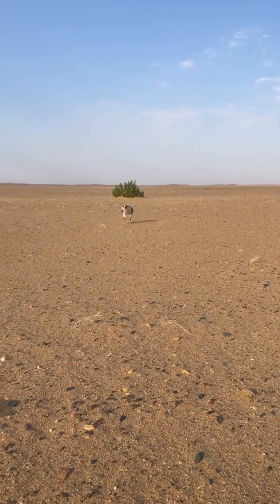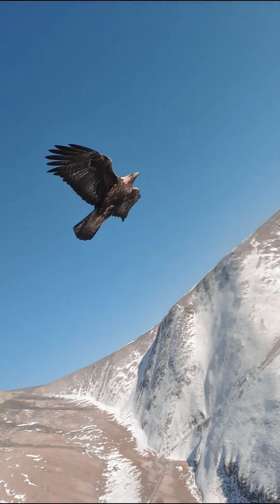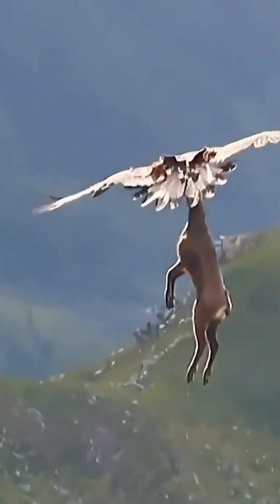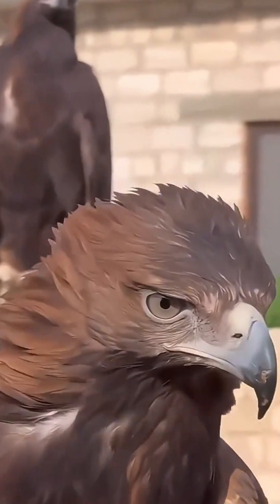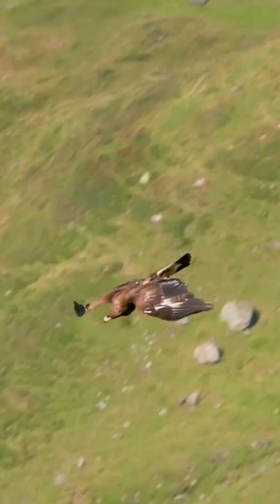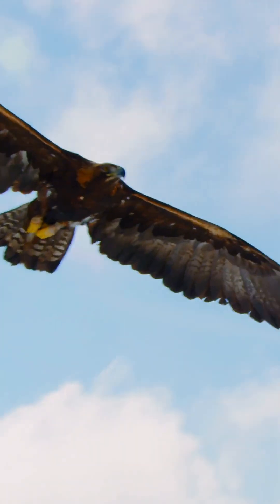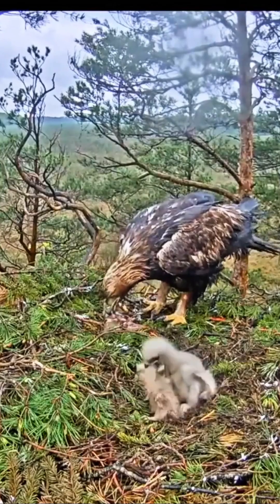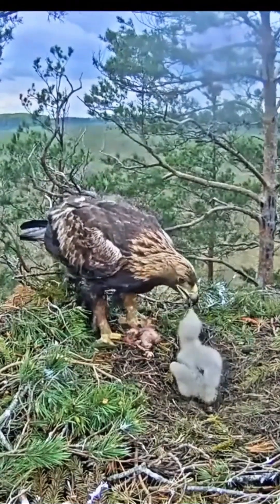😱⚔️ Nature's Stealth Bomber: How Golden Eagles Execute Perfect Kills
So how exactly do Golden Eagles hunt? First, they circle in the air searching for targets. A Golden Eagle's eyes can move within a one-hundred-eighty-degree range with very small blind spots. They can clearly see what's happening even behind them. Their retinas are five times more developed than humans - they can even see ultraviolet light. They can spot a rabbit from nearly two miles away!